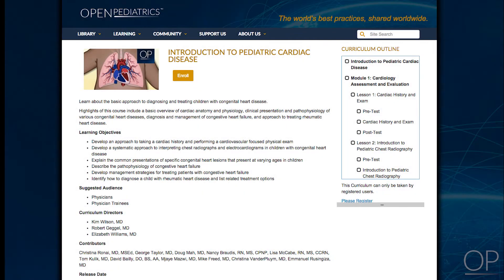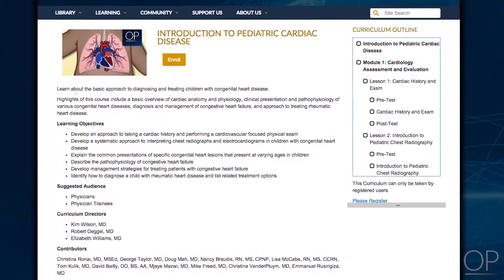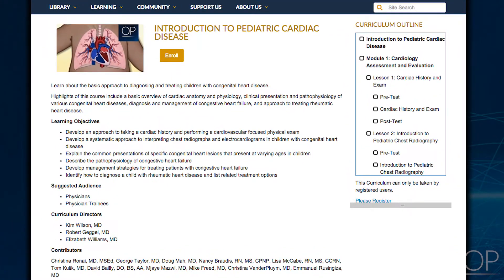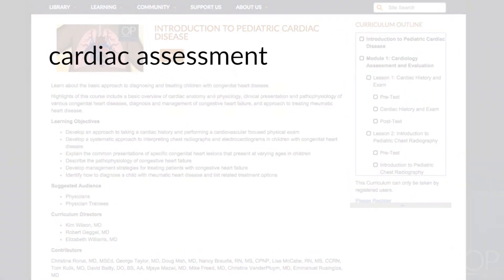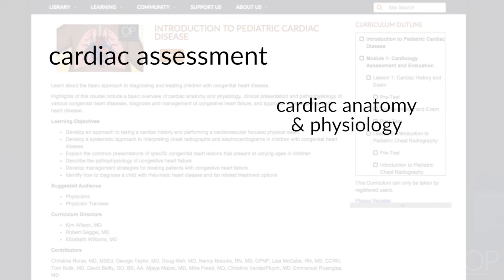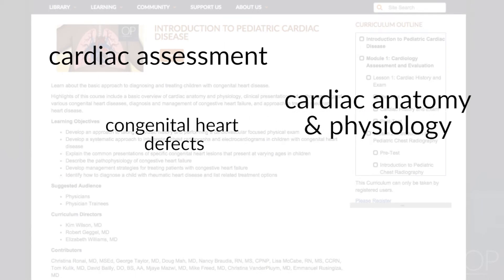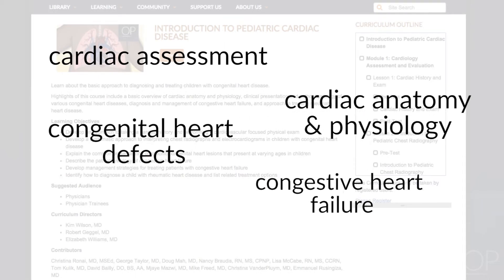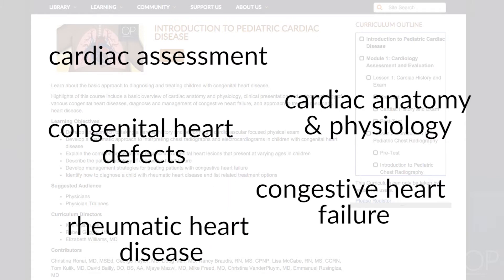Introduction to Pediatric Cardiac Disease by R. Lacro | OPENPediatrics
Dr. Ronald Lacro gives an overview of the Introduction to Pediatric Cardiac Disease Guided Learning Pathway.

Last reviewed: February 19, 2021